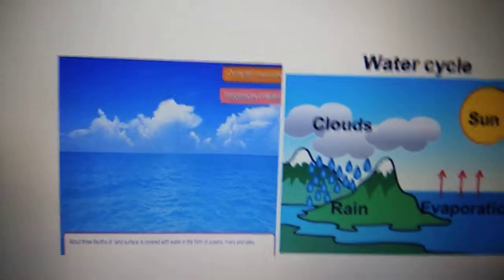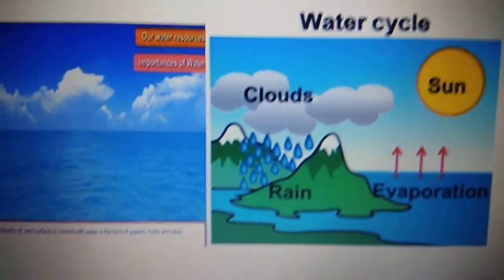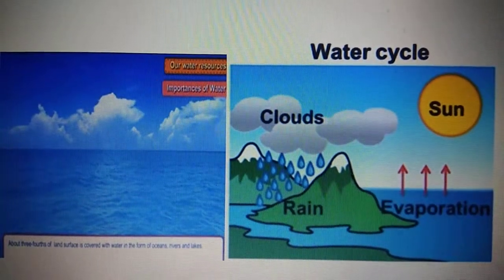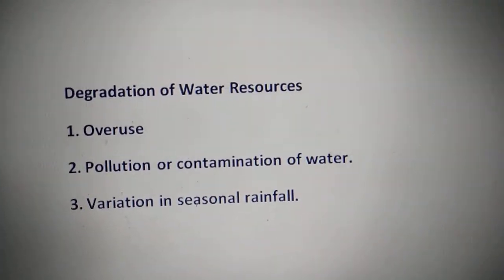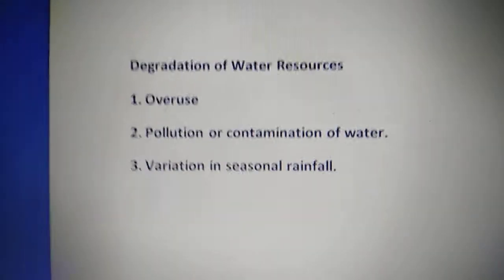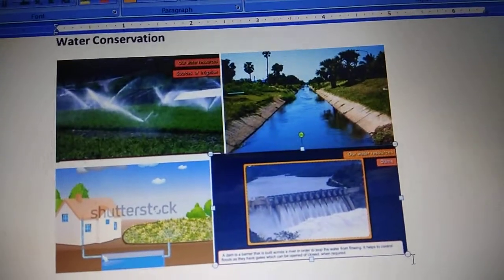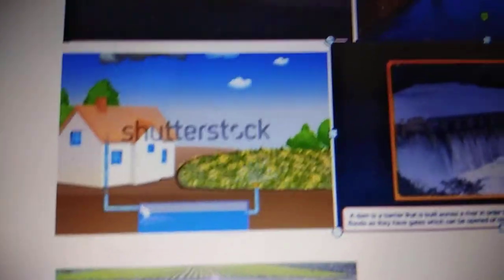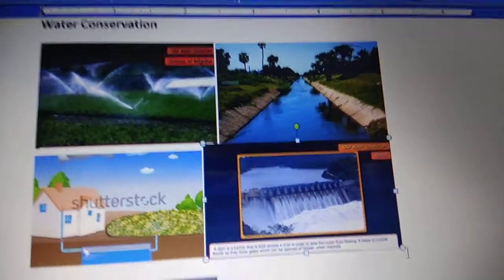Land soil water 4